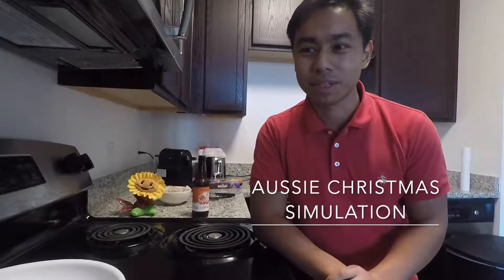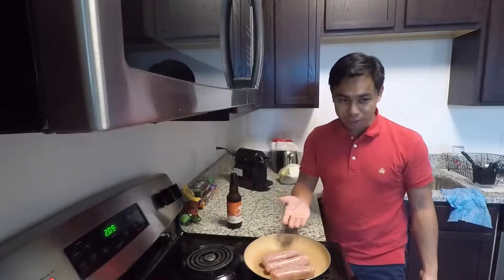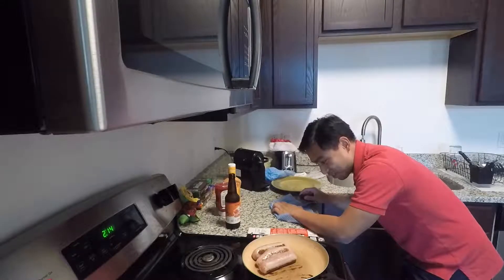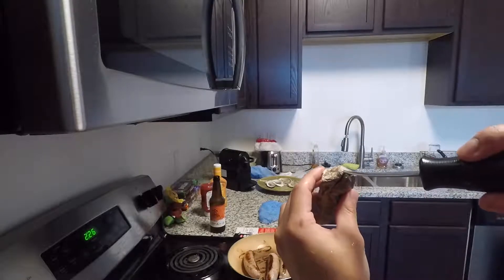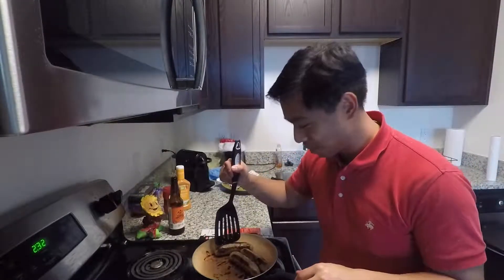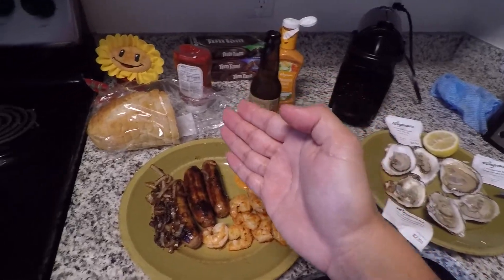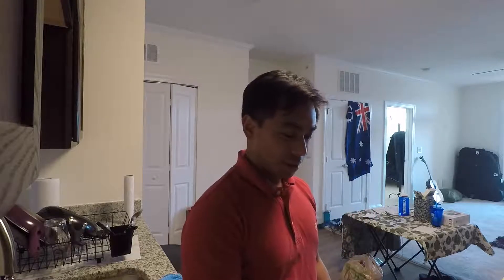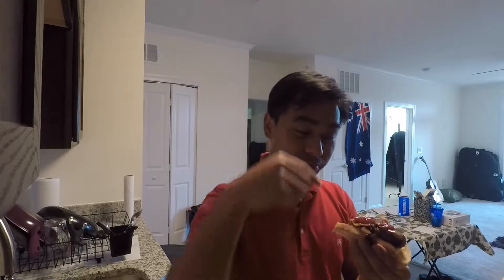Keeping in Touch #2: Aussie Christmas Simulation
Merry Christmas! I decide to step into an Aussie Simulation by cooking some things that remind me of home.